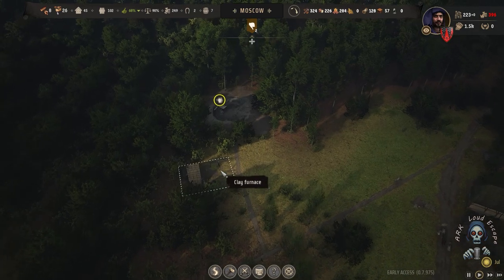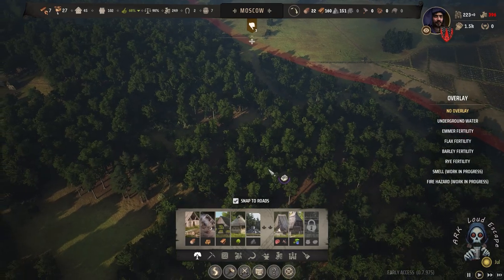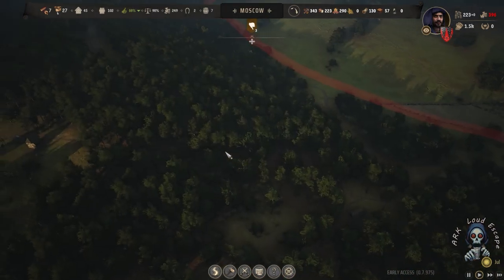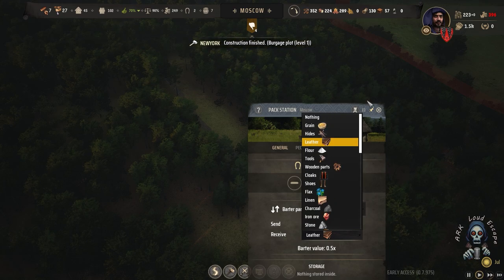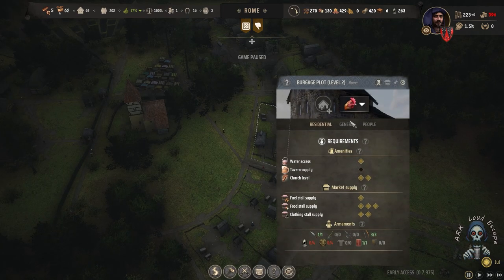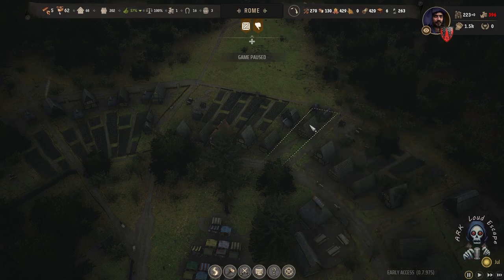Manor Lords #36: lets Manage - Finally burgage products Wealthy and Eggs